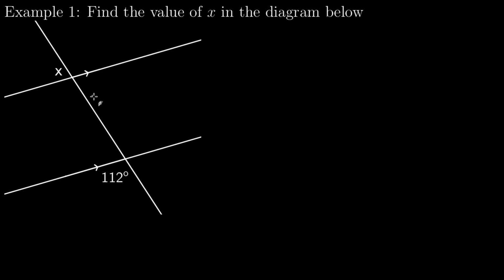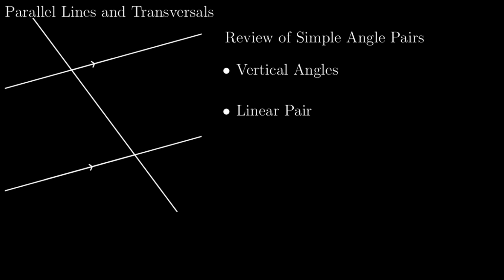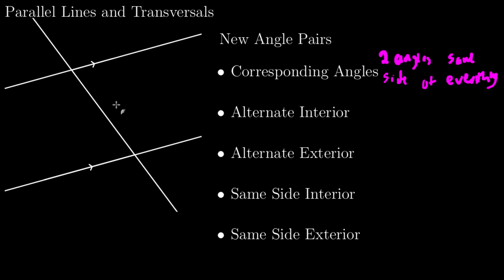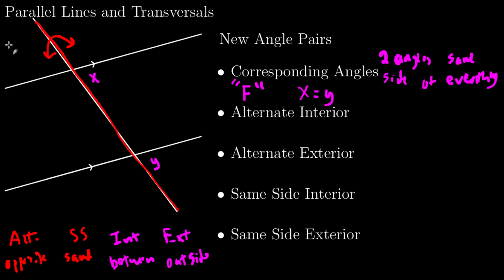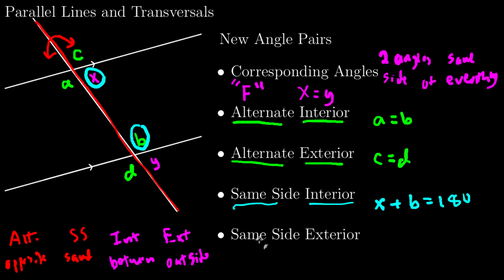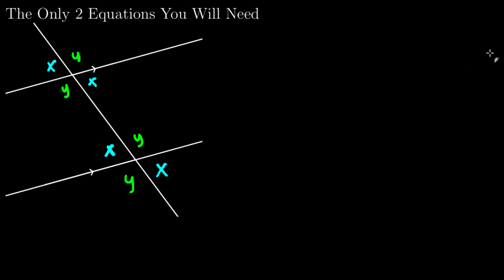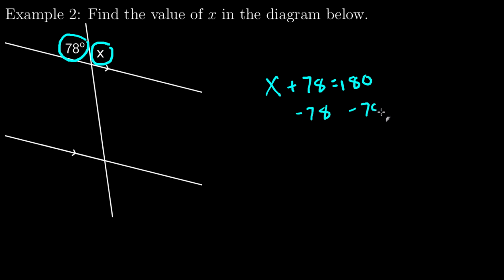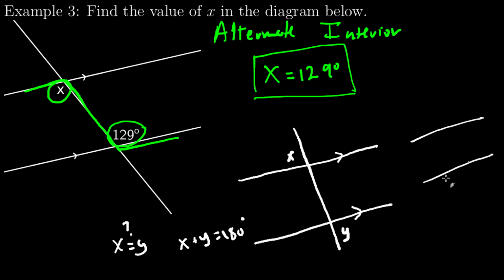Angles: Parallel Lines and Transversals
In this video students will learn how to calculated angles in parallel lines and transversals.